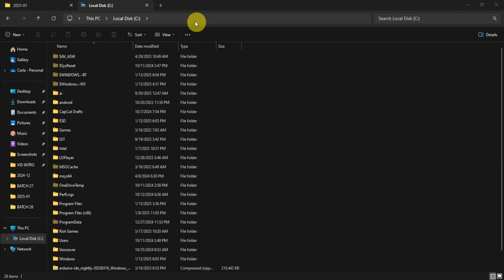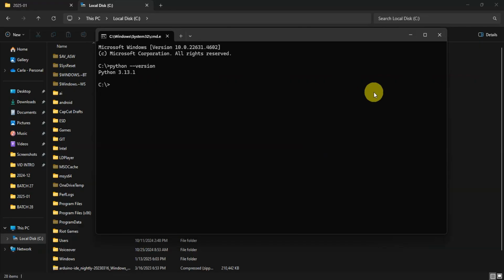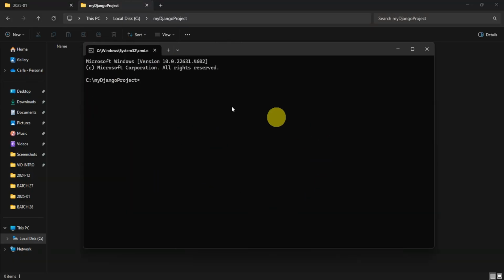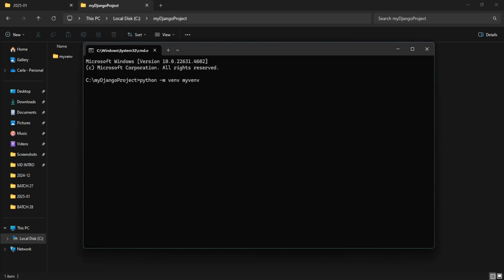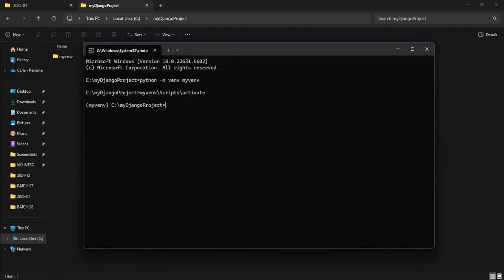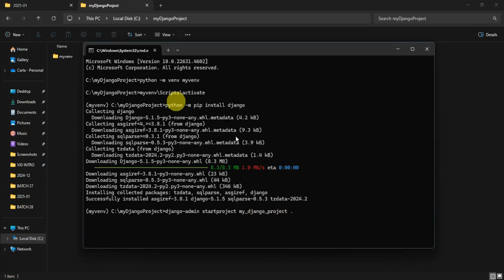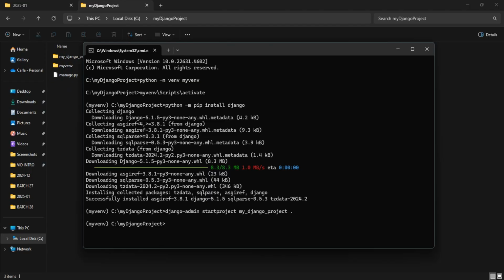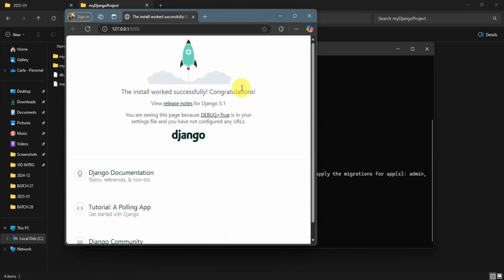How To Setup Django Virtual Environment On Windows 11 | Full Guide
Boost your development workflow with step-by-step tutorials that make setting up coding environments on Windows 11 smooth and error-free.

In this tutorial, you’ll learn how to set up a Django virtual environment on Windows 11 from scratch. Follow along as we walk through installing Python, creating a virtual environment using venv, activating it properly on Windows, and getting Django ready for development. Whether you're starting a new project or learning Django for the first time, this guide ensures you’re working in a clean, isolated environment that avoids dependency conflicts and keeps your project organized.

Have a specific tech setup or coding topic you want covered? Drop it in the comments—we build videos based on your feedback.